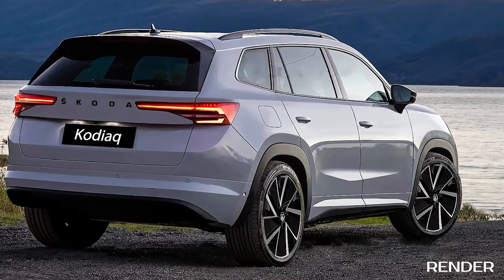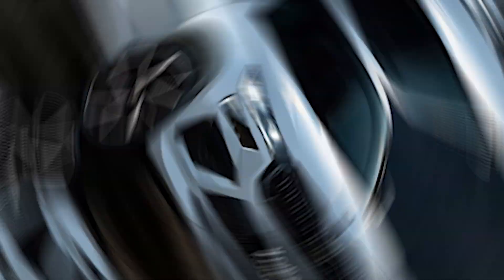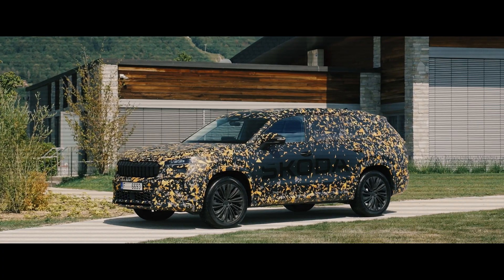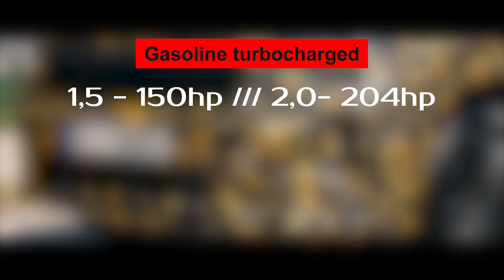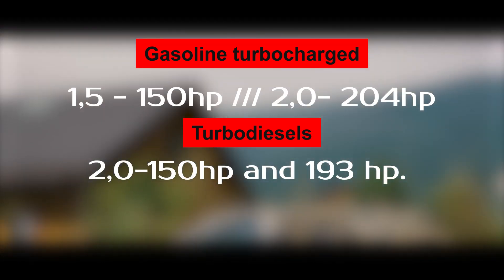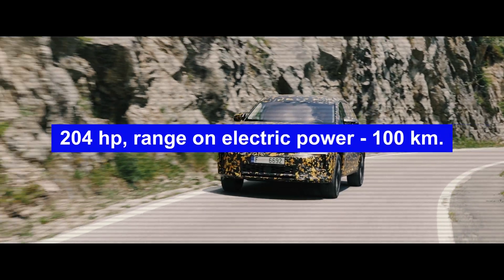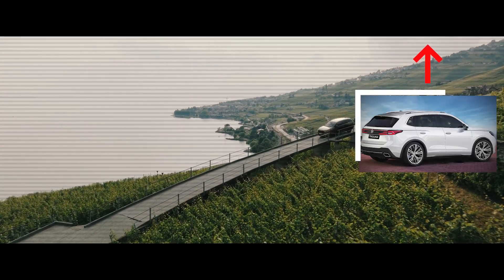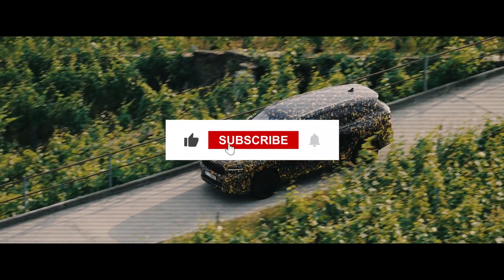2024 Skoda Kodiaq — New Generation. Interior Exterior and Powertrains in details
NEW 2024 Skoda Kodiaq second generation. There will be two versions: 5 and 7 seats. Gasoline turbocharged 1.5-liter capacity of 150 horsepower and 2.0 liter capacity of 204 horsepower, as well as 2.0-liter turbodiesels with 150 and 193 hp. A rechargeable hybrid: its power will be 204 hp, and electric range - 100 km.